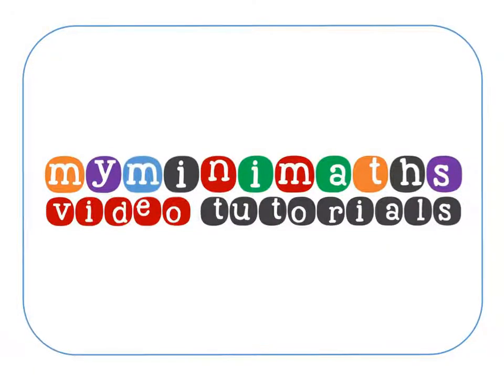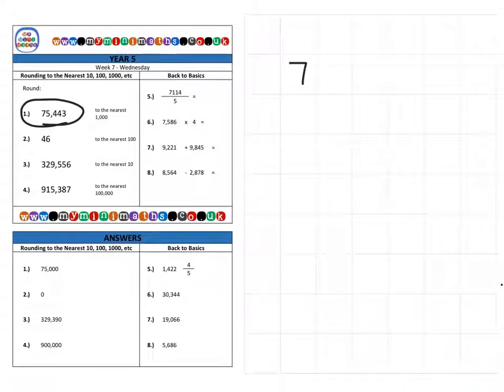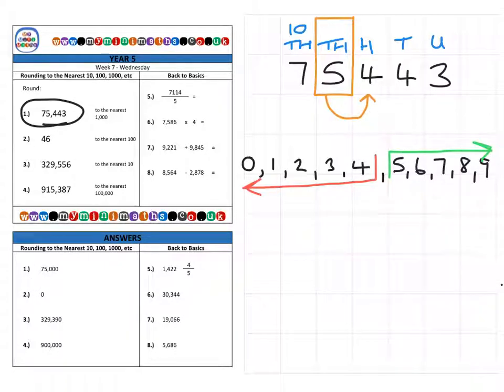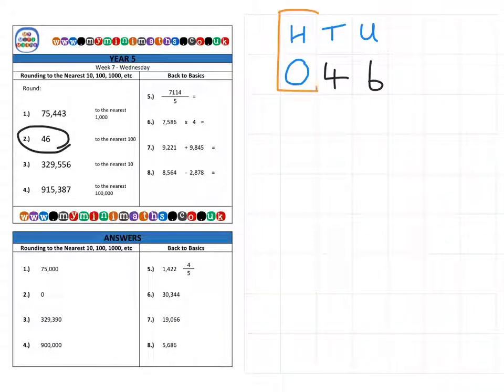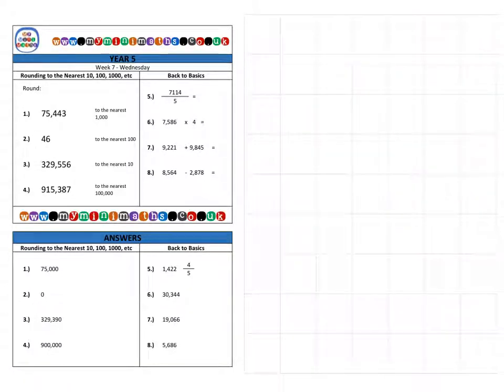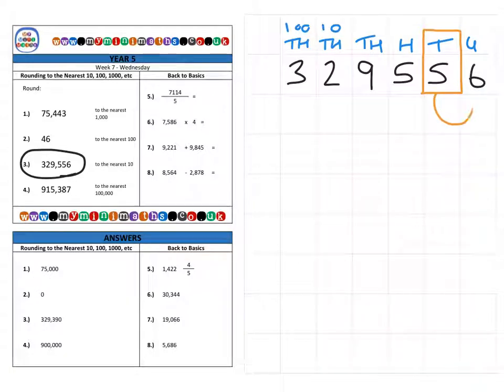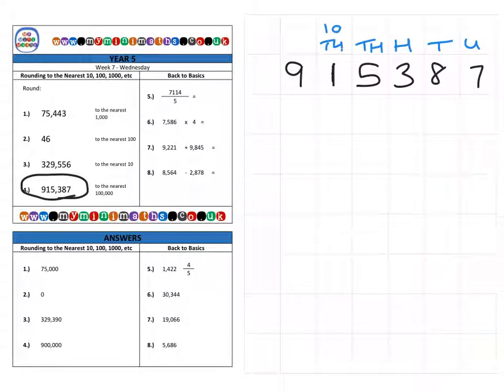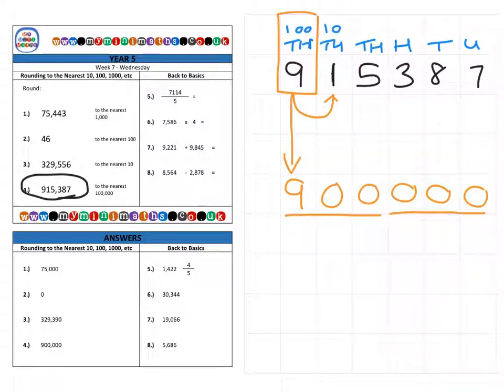YEAR 5 Mini-maths Video Tutorial - Week 7 - Wednesday